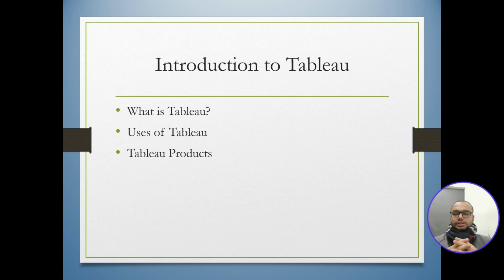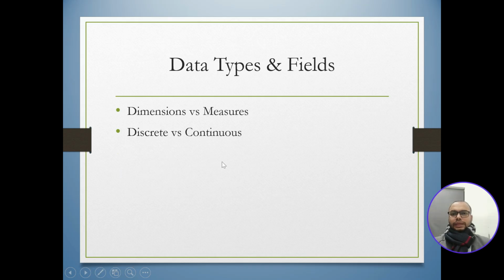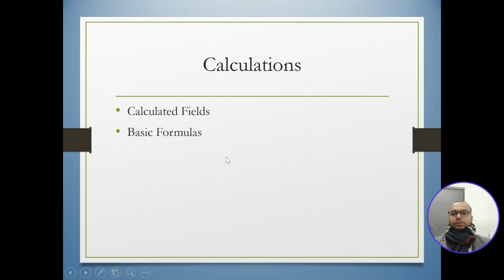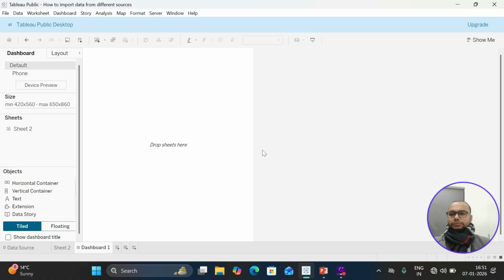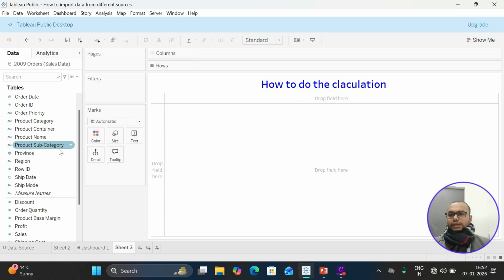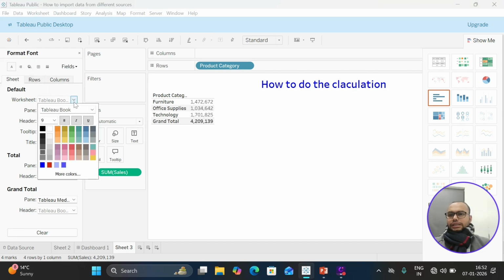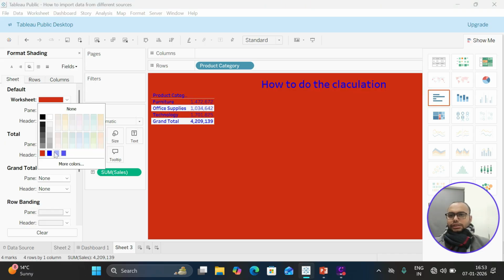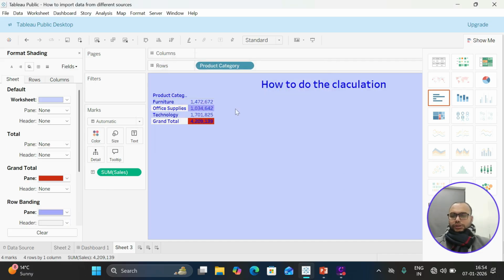How to Do Calculations in Tableau | Calculated Fields Explained Step by Step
In this video, you will learn how to perform calculations in Tableau using Calculated Fields. This tutorial is perfect for beginners, data analysts, and business intelligence professionals who want to analyze data more effectively in Tableau.

🔹 What you’ll learn in this video:
✔ What is a Calculated Field in Tableau
✔ How to create calculations in Tableau step by step
✔ Basic arithmetic calculations (Sum, Average, Profit, Discount)
✔ Using logical conditions (IF, ELSE, END)
✔ Difference between Row-level and Aggregate calculations
✔ Real-time business examples for better understanding

📊 Calculations help you create custom metrics, improve insights, and build powerful dashboards in Tableau.

Tableau Beginners

Data Analysts

Business Analysts